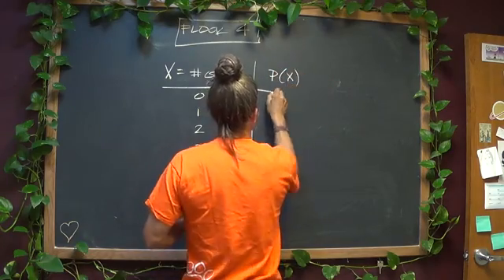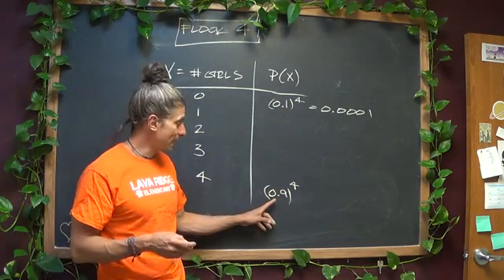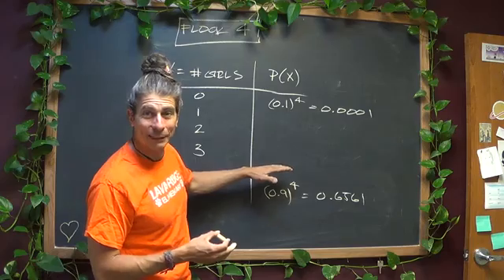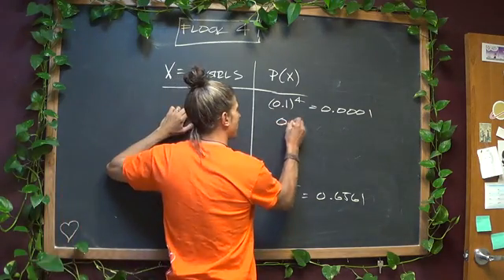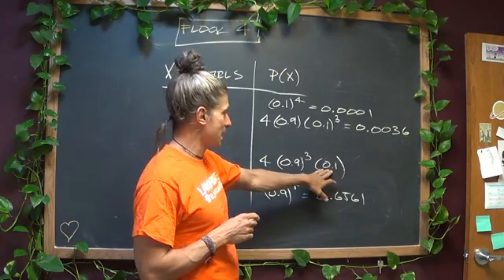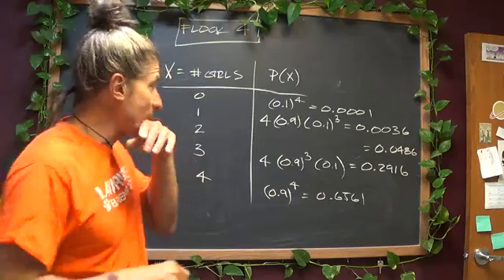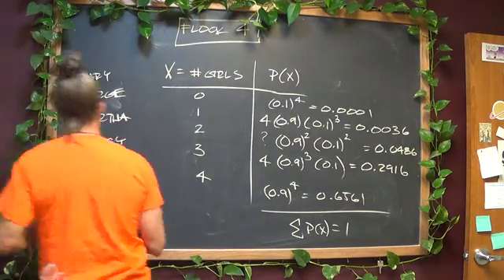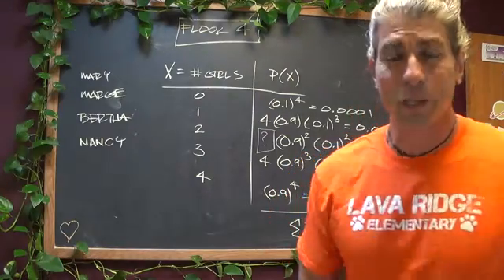(5.19.16) Binomial Distribution (Part 7)